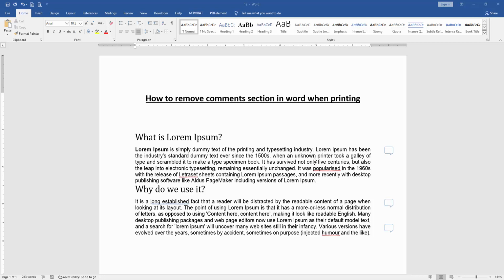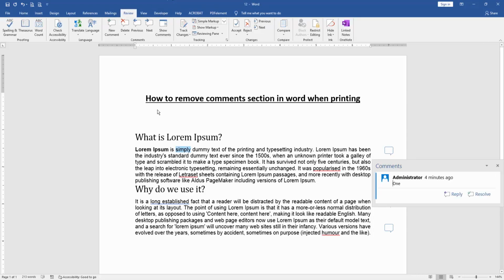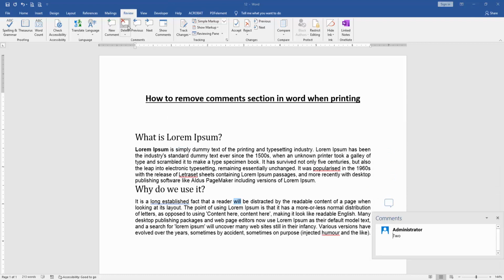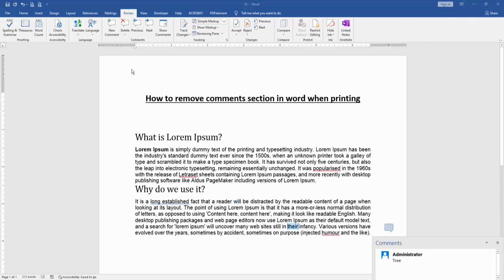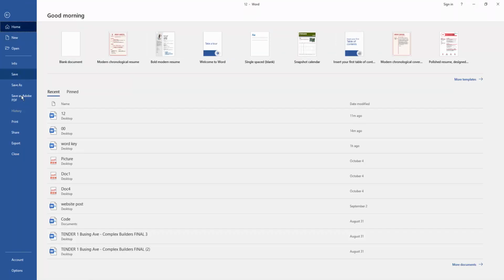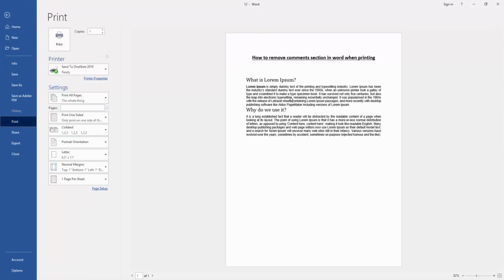How to remove comments section in word when printing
Assalamu Walaikum,
In this video I will show you, How to remove comments section in word when printing. Let's get started.